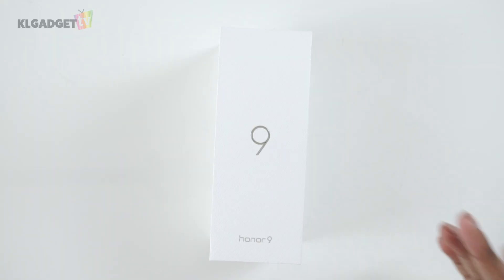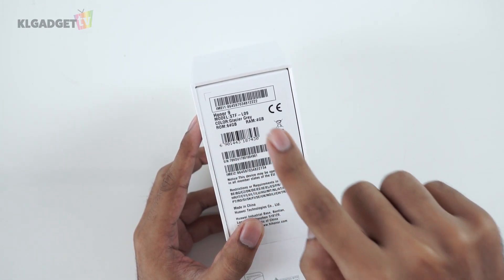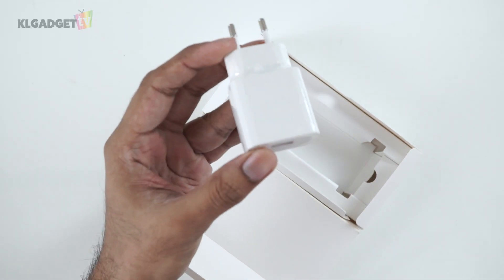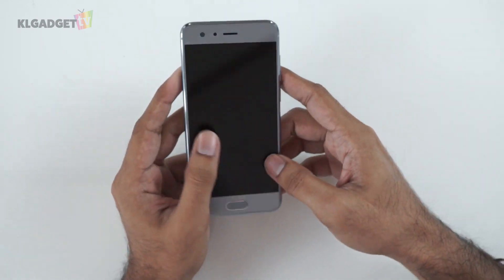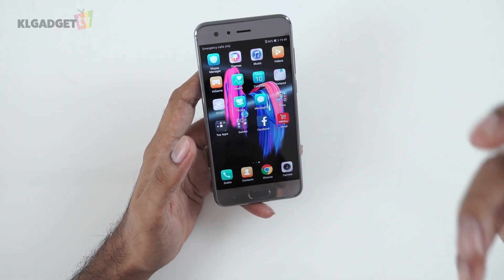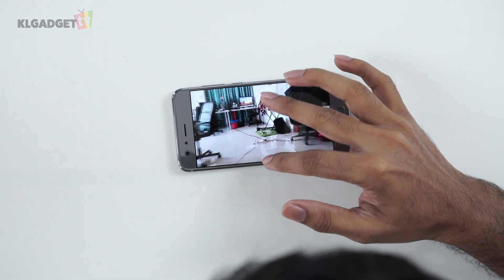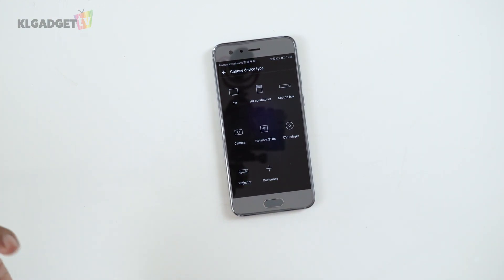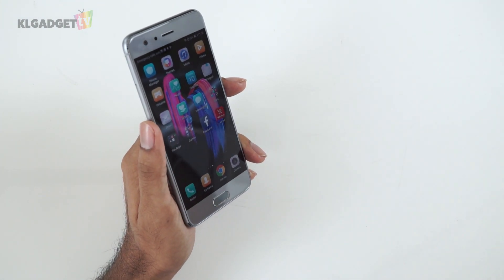Honor 9 Unboxing and First Impressions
This is by far on of the most gorgeous phone that we have unboxed! Check out what it has to offer!